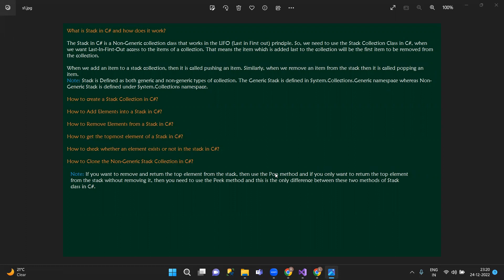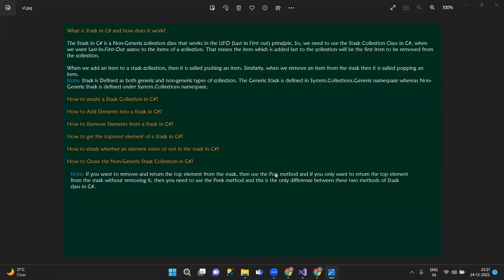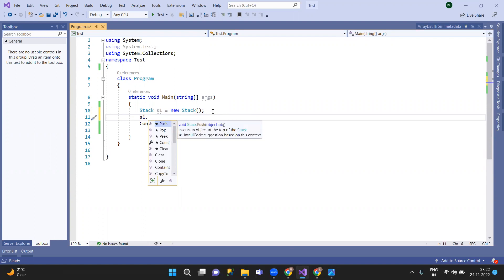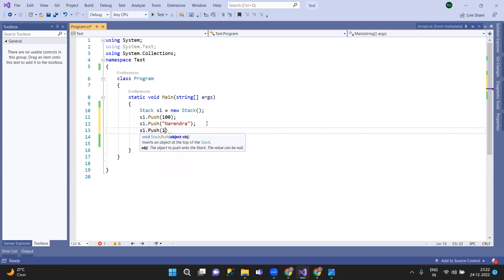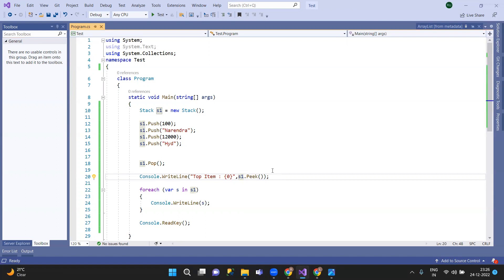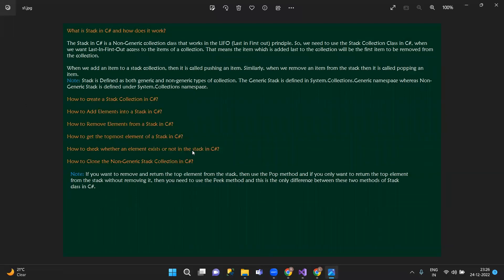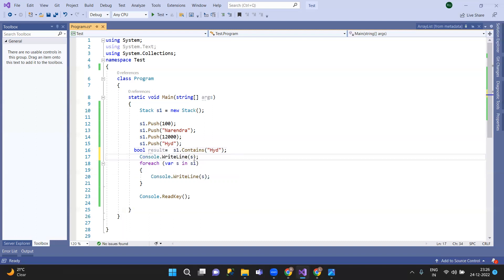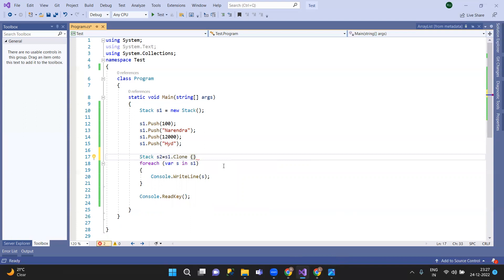C# Collections : 40 Non-Generic Stack in Telugu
Non-Generic Stack